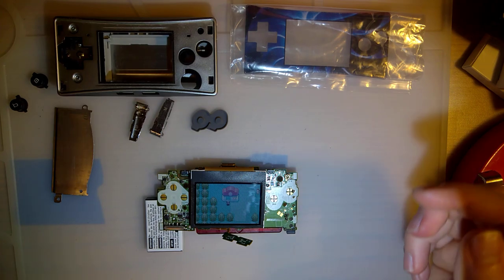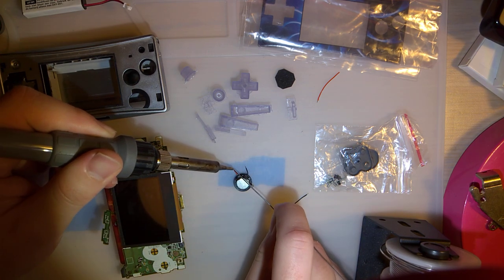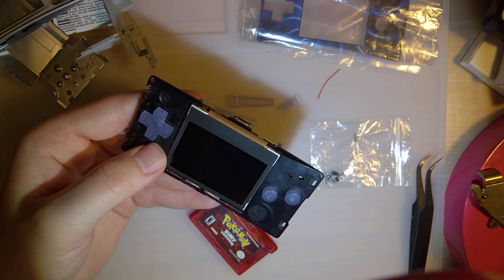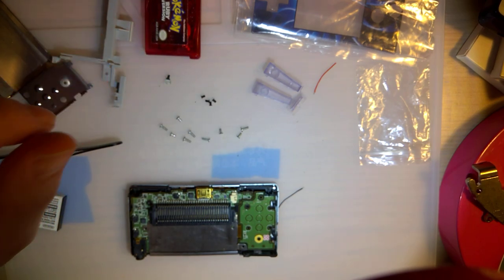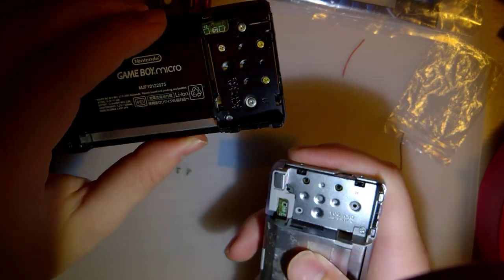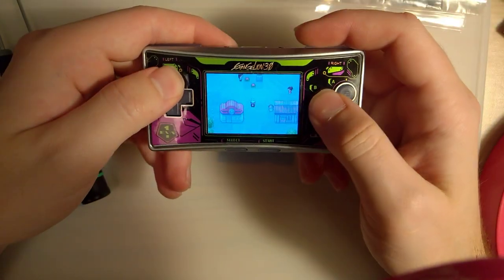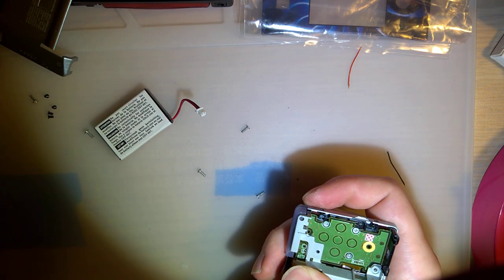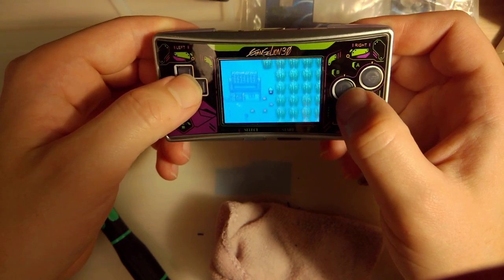Fixing up a junk Game Boy Micro - Part 2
I picked up this Game Boy Micro, or rather, most of a Game Boy Micro for relatively cheap. I replaced the fuses and got the motherboard working and I ordered all the parts I need to finish assembling it. I did have to scrap the battery cover I ordered though, it's entirely too crappy to use. I could not make it work if I wanted to, that's how bad it is.

I believe I've got a lead or two on an OEM battery cover, but in case that falls through, I'd appreciate any other leads if you folks have them. Color is largely irrelevant because I plan on either cerakoting or powder coating this Micro.

I'm thinking of getting green buttons cast (dpad and a and b), switching back to the chrome L and R buttons, and cerakoting the body of the Micro purple. Any other suggestions?

These are the buttons I ordered but I cannot say I recommend them

Part 3 will come a week or three after I get a battery cover and my new buttons. No ETA.